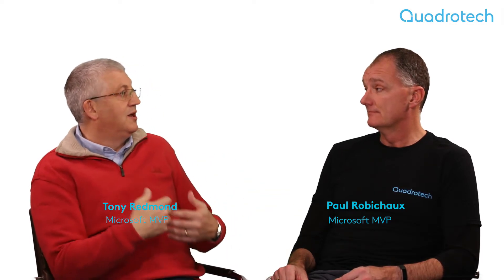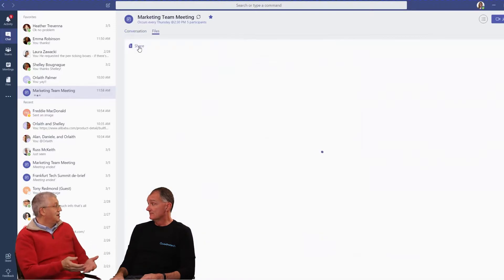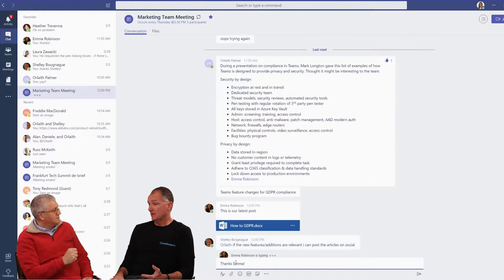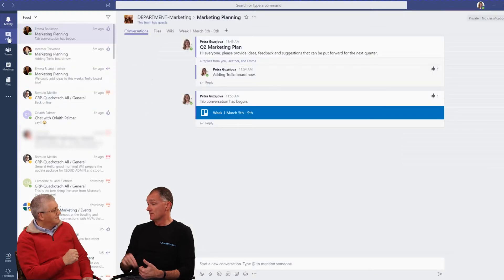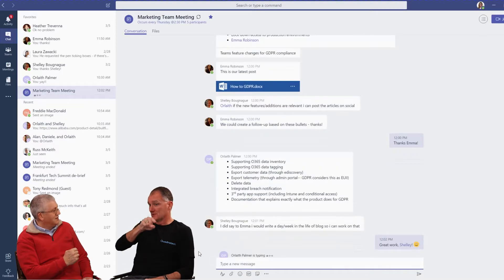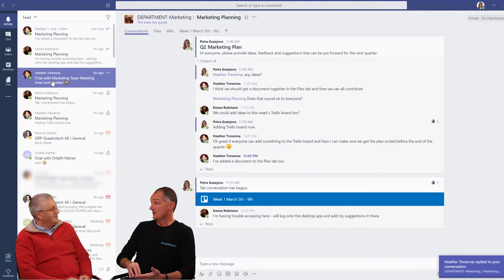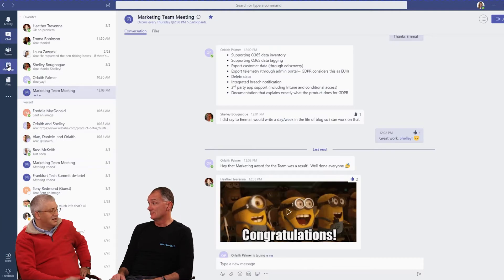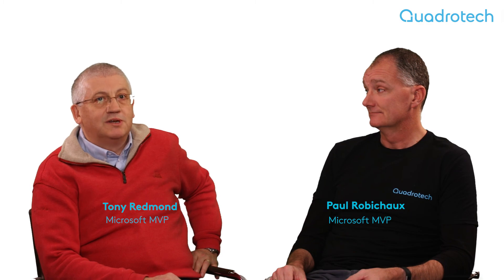Minimizing the downsides of Microsoft Teams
There’s a lot to like in Microsoft Teams, but there’s also a lot to learn – especially in the early stages. As with any recently introduced tool, there are bound to be some challenges. In this segment, Paul and Tony examine possible improvements to the Teams workload, and how Quadrotech is helping organizations report on their Teams usage.